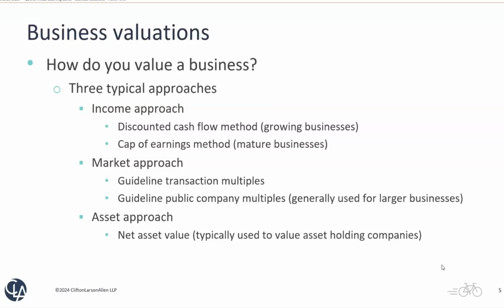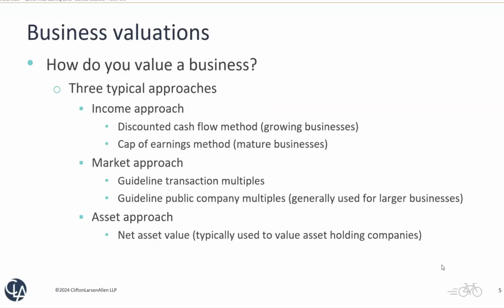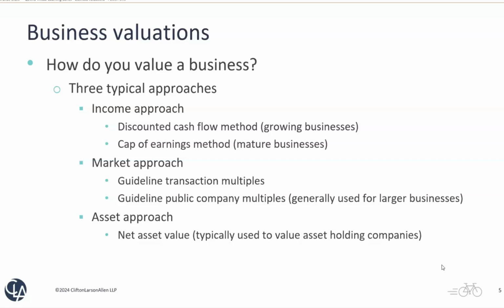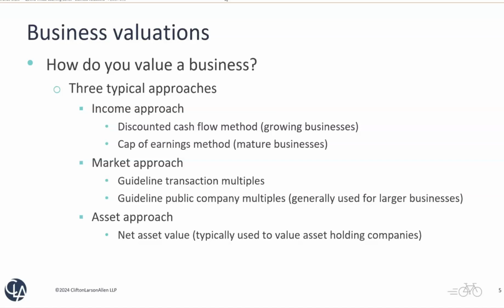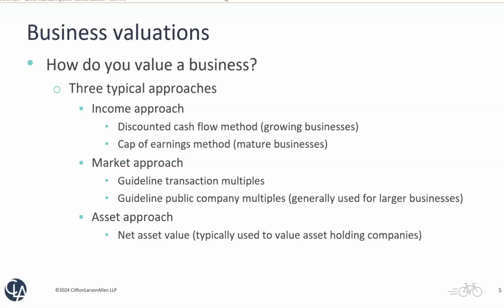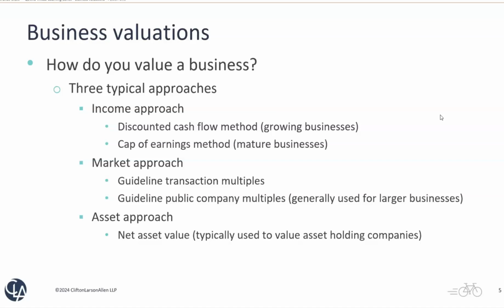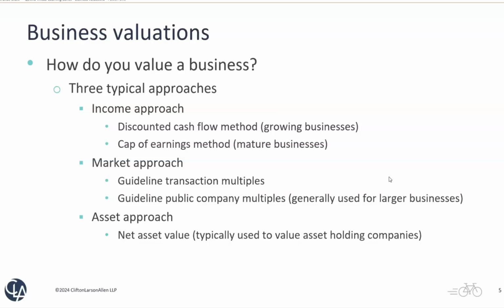What Investors seek in businesses & why cash flow is King, Biz Valuations Part 2 w Zain Ahmed, CLA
Watch in this video as we discuss What Investors look for & why cash flow is King, Business Valuations Part 2 with Zain Ahmed of CLA

Become a member of QCWIB today and never miss a talk! if in Indiana, to get your business listed or to do business with hundreds of our women business owners today!